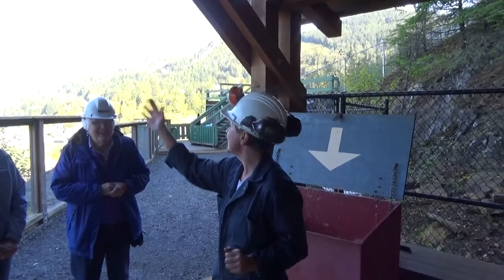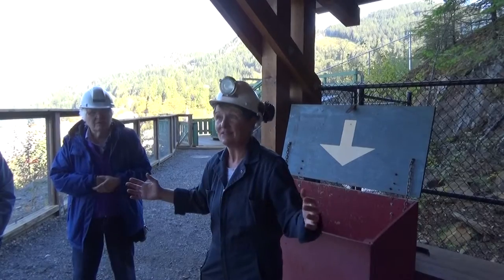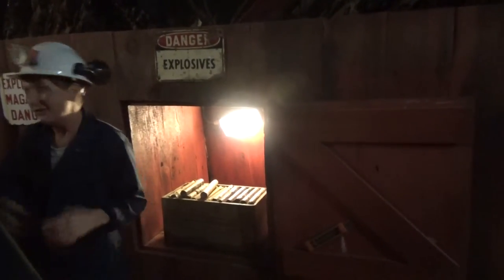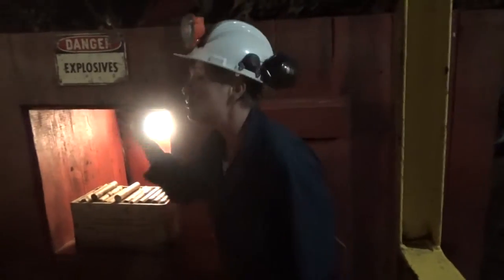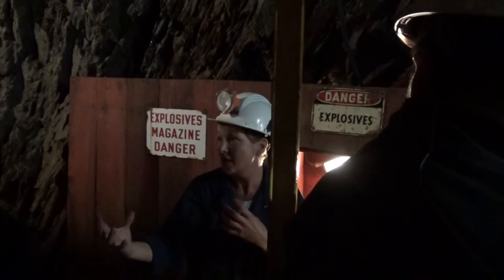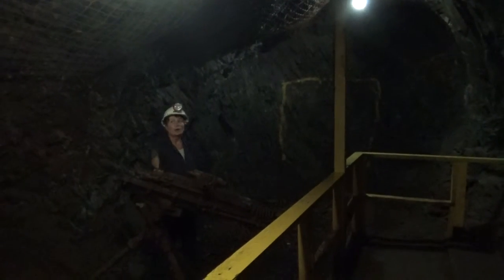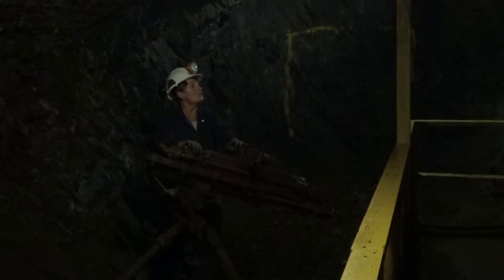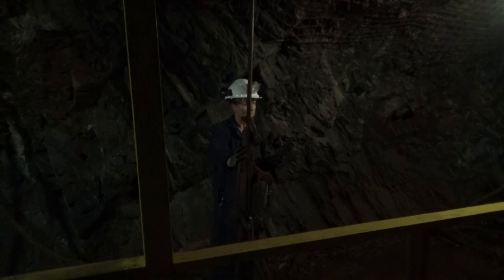BRITANNIA MINE MUSEUM, NATIONAL HISTORIC SITE, B.C, CANADA. SEP 2015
National historic site:
The museum is the site of Mill 3, also called the Concentrator. This 20 storey building, a gravity fed concentrator for ore processing, was designated as a National Historic Site of Canada in 1987 (with a ceremony in 1988). The Britannia Mine was an important source of copper ore for almost 70 years and during the 1920s and 1930s it constituted one of the largest mining operations in Canada. The gravity-fed concentrator was highly innovative, as, for example, in the use of bulk froth flotation.
History:
The Britannia Beach Historical Society was established in 1971 as part of BC’s centennial plans.[3] Its goal was to preserve the history of mining activities in British Columbia. The museum opened in 1975 as the BC Museum of Mining. Mill 3 underwent a $5 million exterior rehabilitation between 2005 to 2007 to replace siding, roof and windows.
After an additional $14.7 million redevelopment project, the museum was renamed the Britannia Mine Museum in October 2010. There are displays concerning the importance of minerals in our daily lives, and on the history of the Britannia Mine, including its environmental remediation. The funding for this, the Britannia Project, came from government, industry donors and individuals.
Buildings and site:
The museum oversees 23 historic industrial, administrative and domestic buildings, over 7000 artifacts, 9500 archive photos and 3000 archival documents and maps. Visitors are given a train ride through an historic haulage tunnel, driven in 1914 to transport ore from the original mill buildings to the shore. Historic mining and lighting equipment is demonstrated to the visitor. The historic nature of the site has resulted in many feature films and TV productions being filmed there, most notably Scooby-Doo 2: Monsters Unleashed and The X-Files.